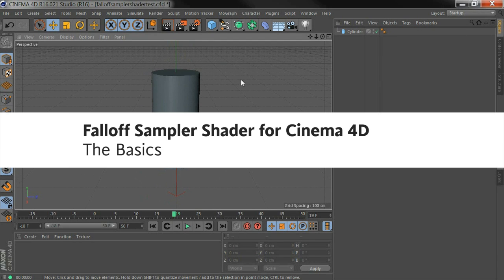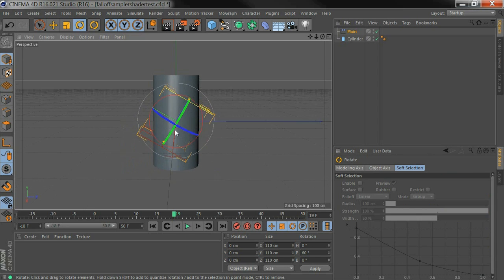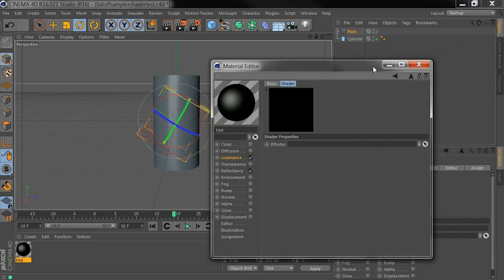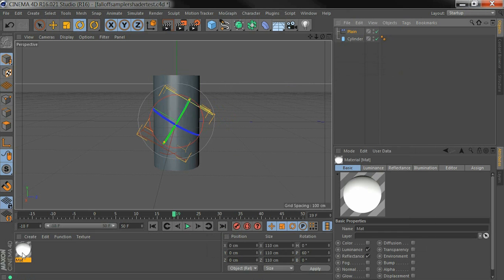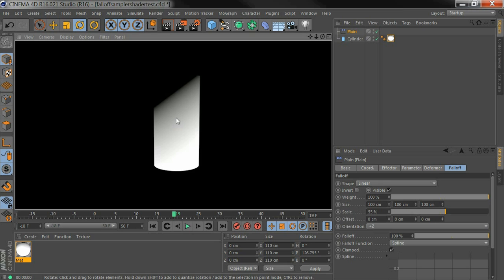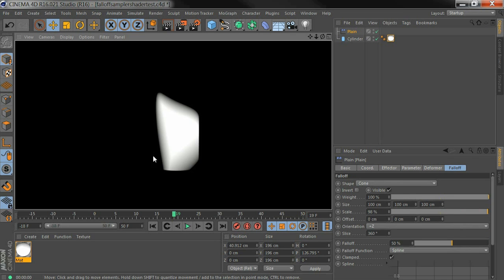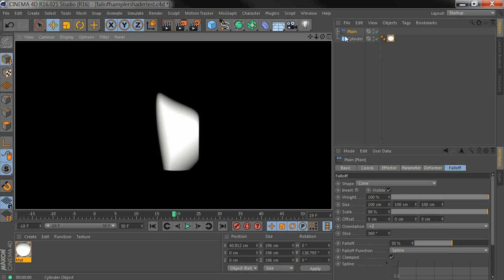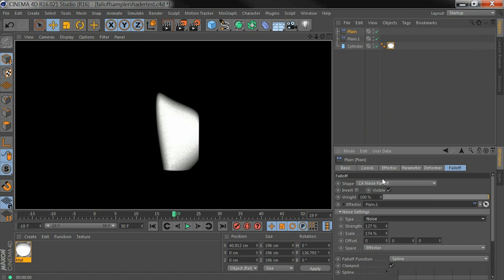Falloff Sampler Shader Basics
is a Cinema 4D shader plugin for turning your Mograph effector falloffs into a gradient for your object's materials.

This is a bonus plugin, so if you own a licence for any of our paid plugins you can get a licence for Falloff Sampler Shader at no extra cost.